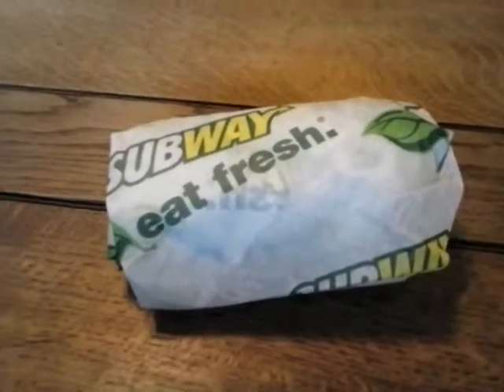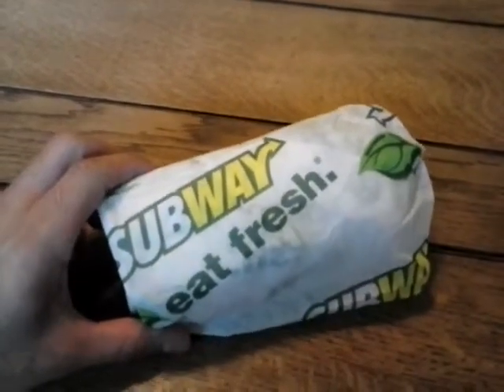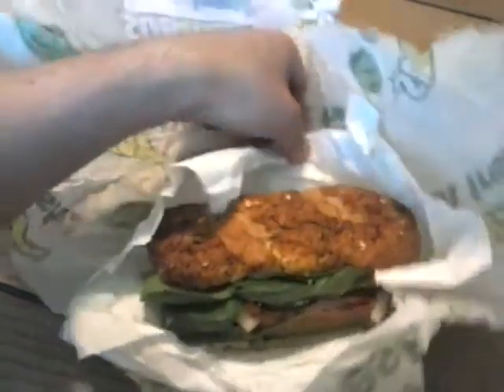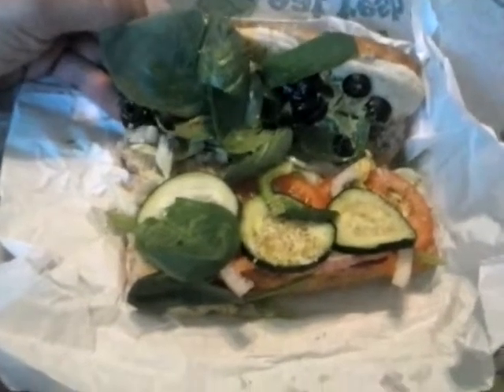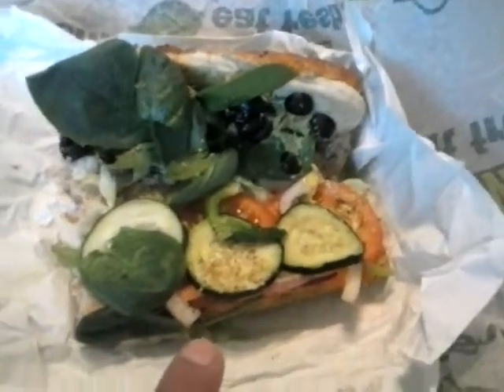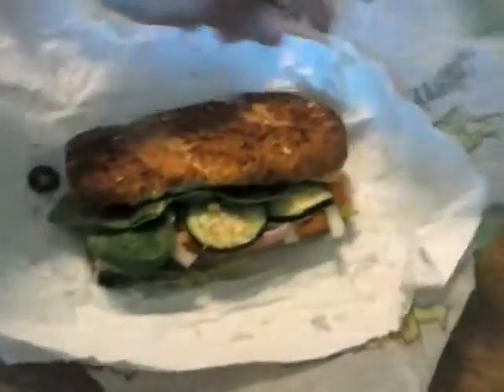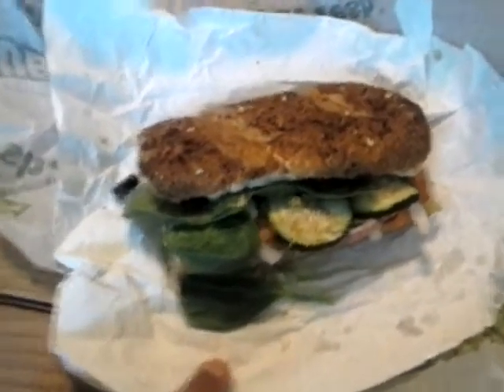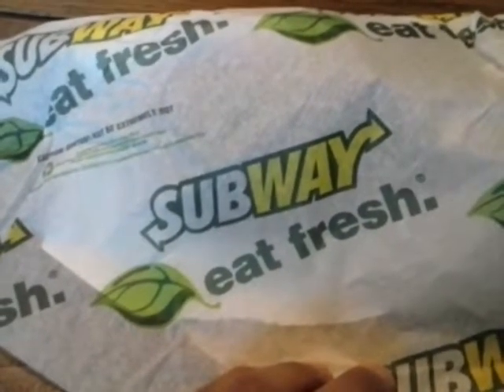Best Baseball Fastfoods (Subway chicken breast)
Increase athletic performance by choosing from better fast food options. Subway offers chicken breast that you can add fresh vegetables and light dressing to.